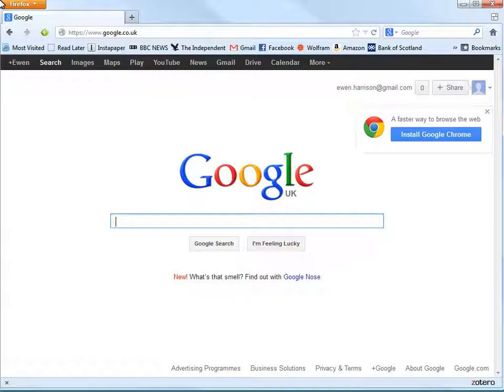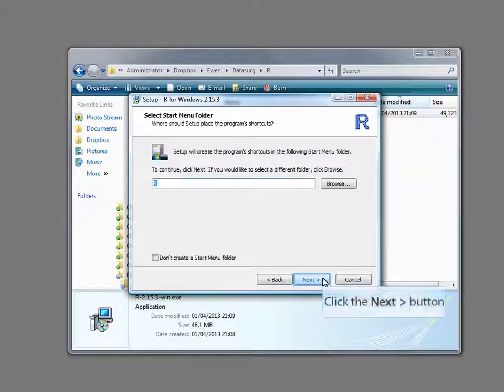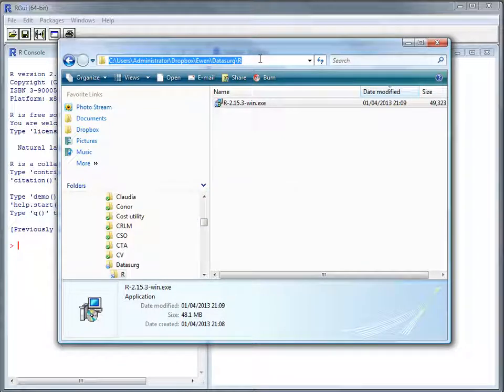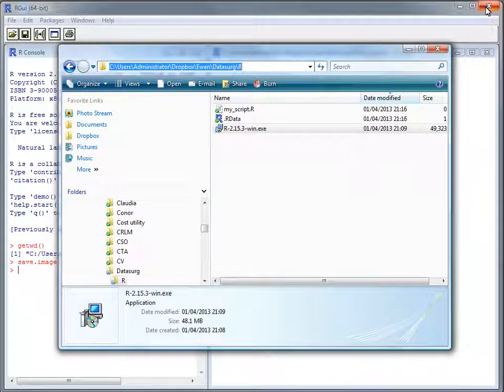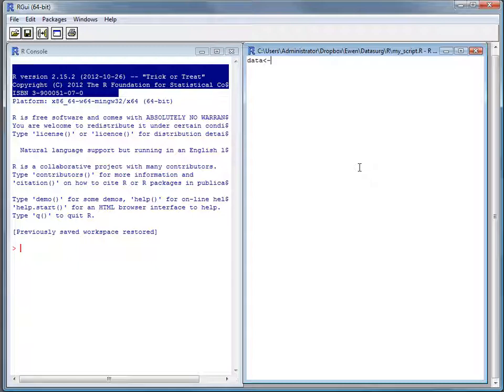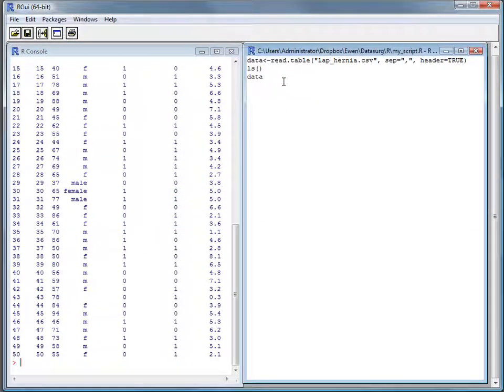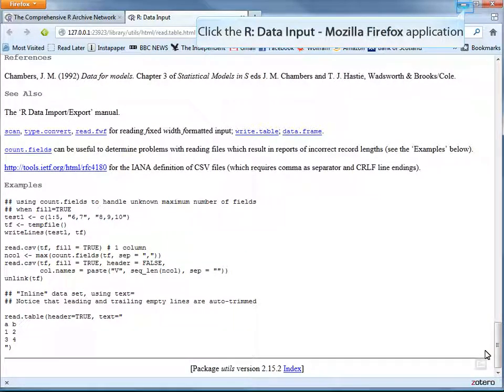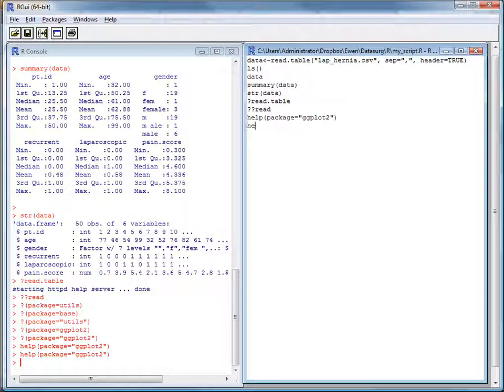Installing R statistics